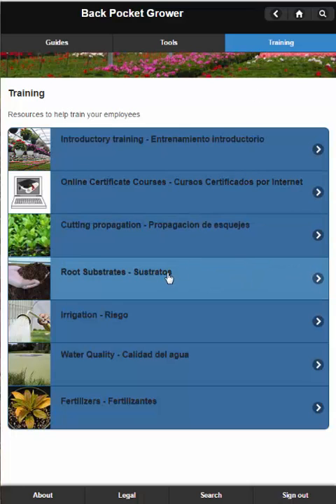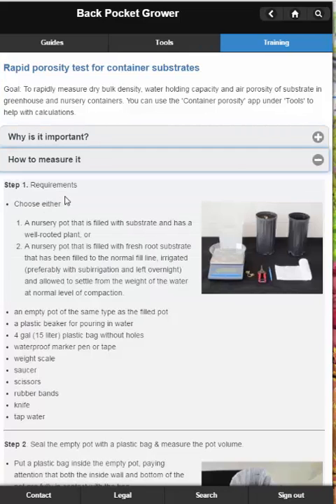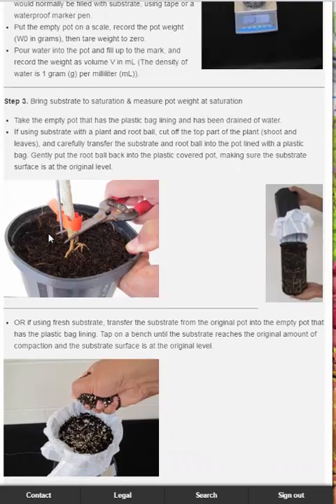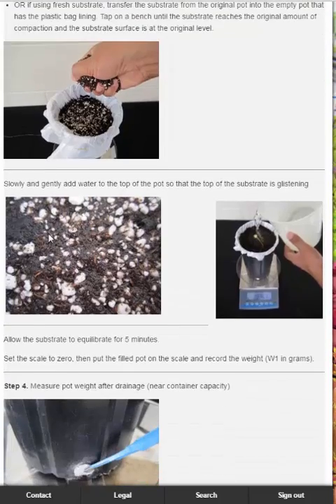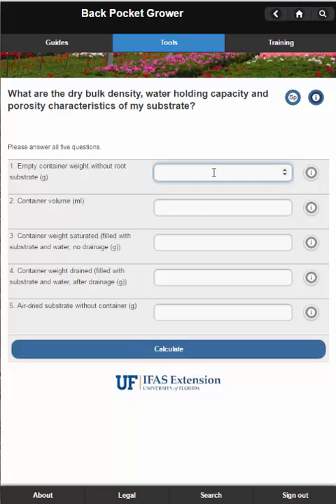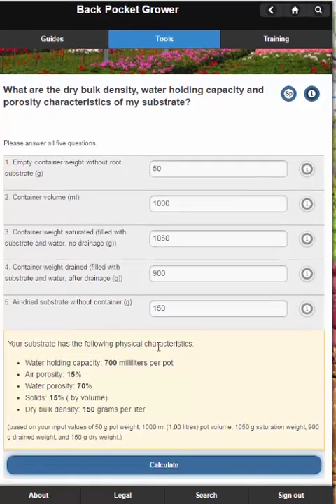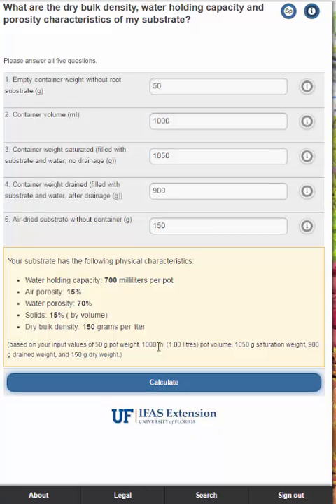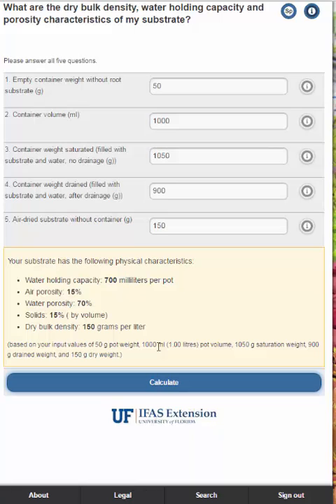Measuring porosity with Back Pocket Grower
Using the fact sheet and app in BackPocketGrower.org to measure the percent air, water, and solid in a container substrate